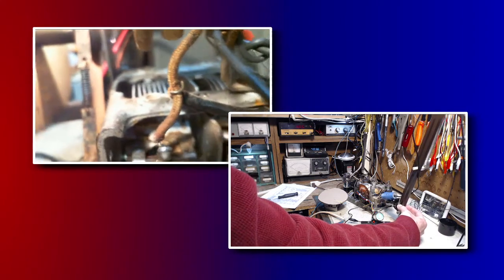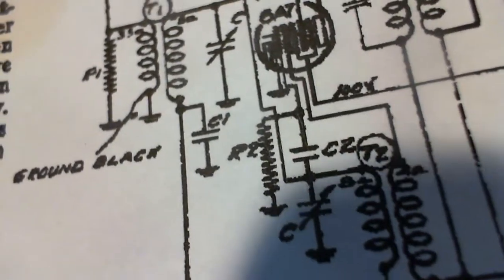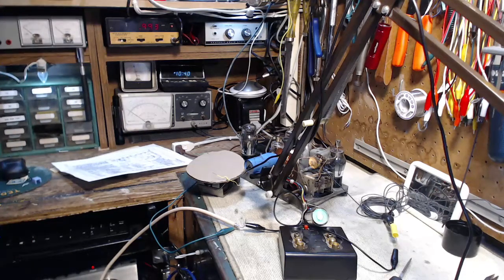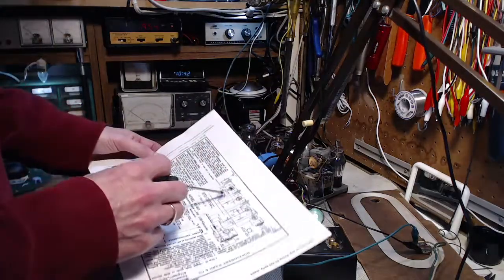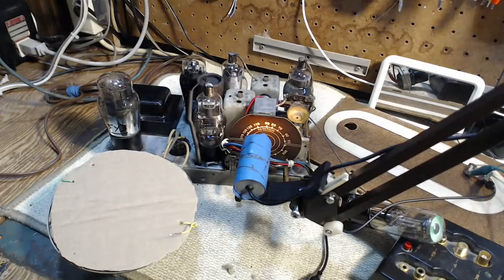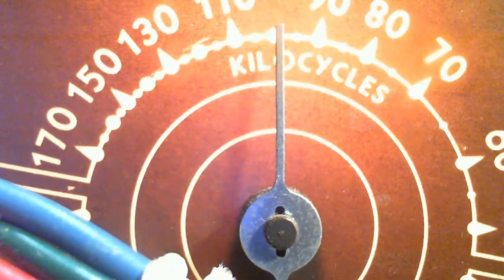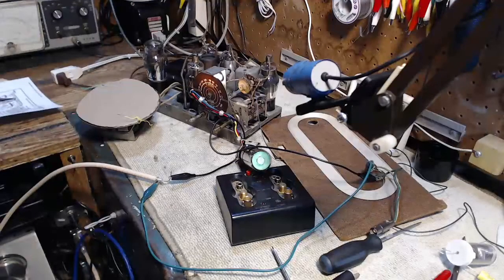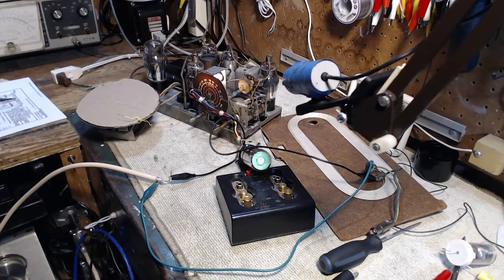Airline 62-264-425 Video #5 - Local Oscillator Adjustment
I complete the alignment process by adjusting the local oscillator to bring the dial pointer into the best possible alignment with the dial markings.  Where's the hum??